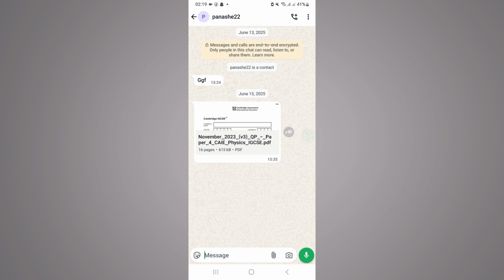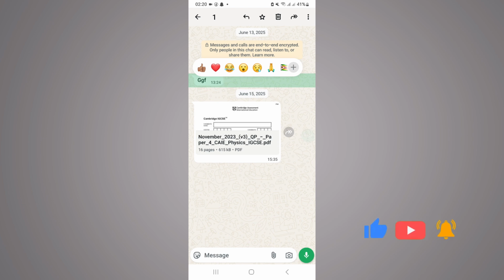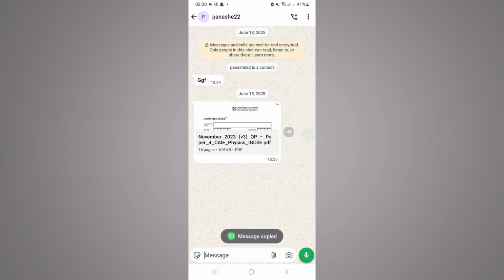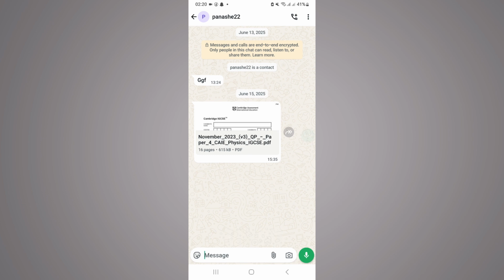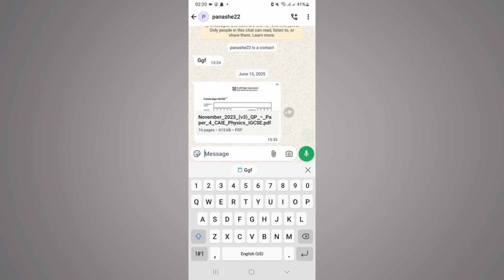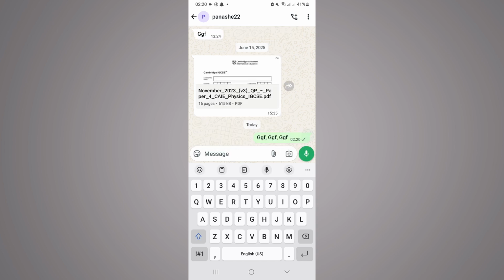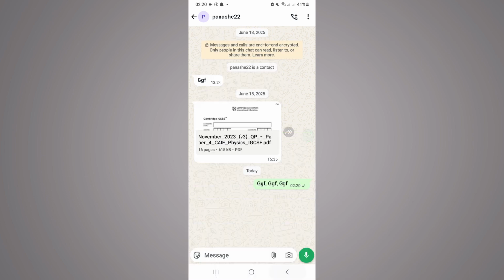How to COPY and PASTE Messenges on WhatsApp | FULL GUIDE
How to COPY and PASTE Messenges on WhatsApp

Learn how tocopy and paste messages on WhatsApp in this easy, step-by-step tutorial. Whether you're using Android or iPhone, this full guide will show you how to copy any text message and paste it anywhere — fast and hassle-free!